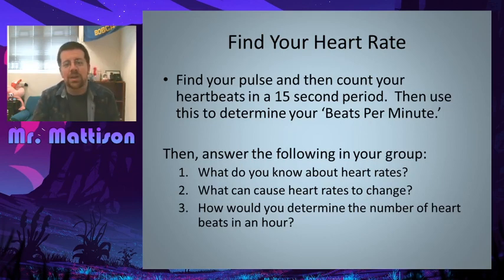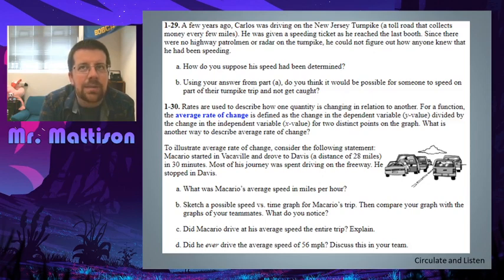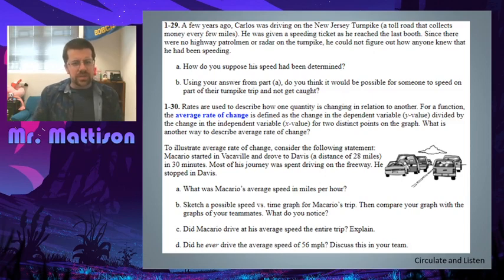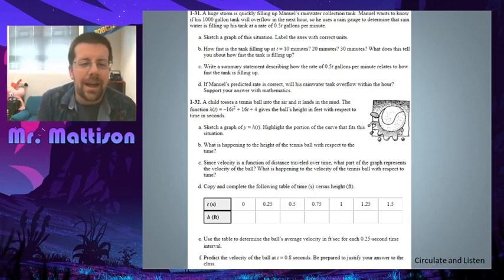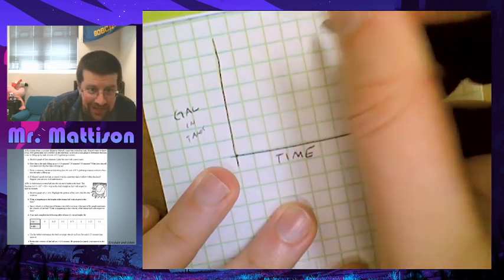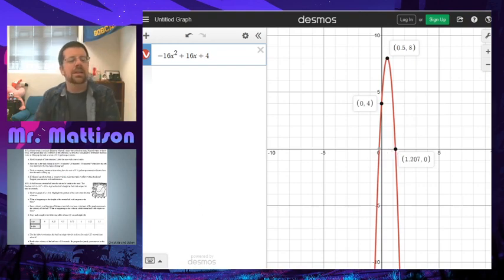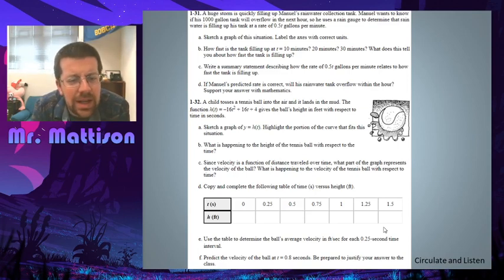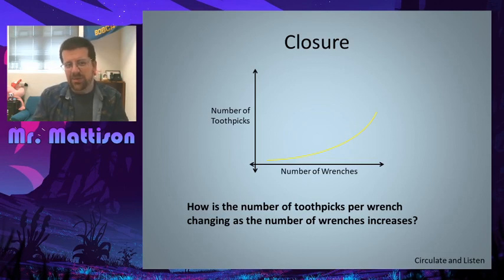PreCalc 1 1 4 Video